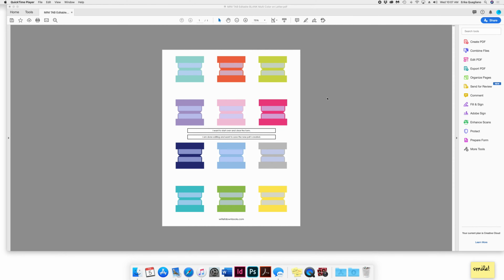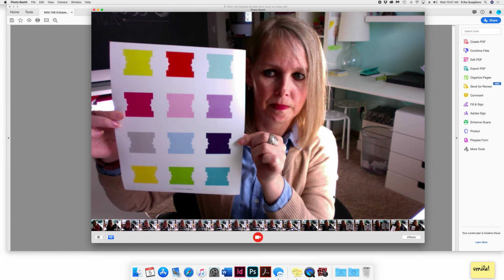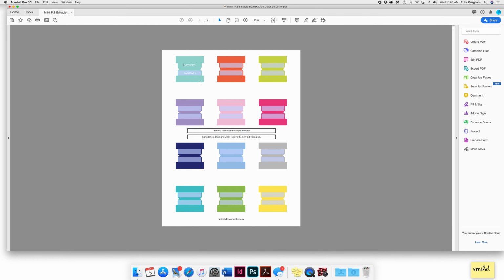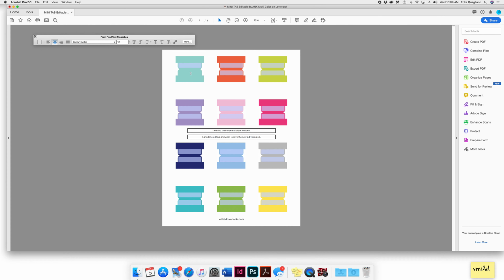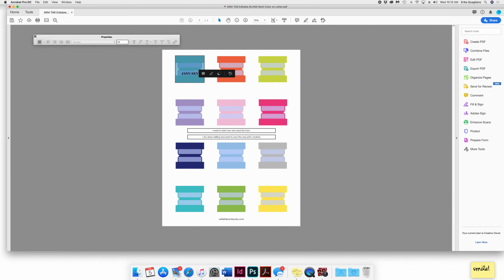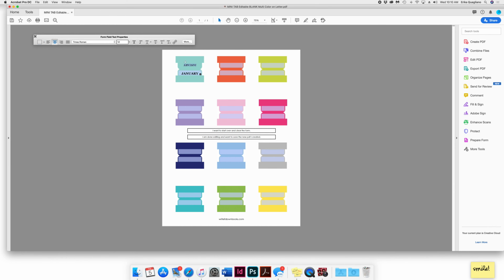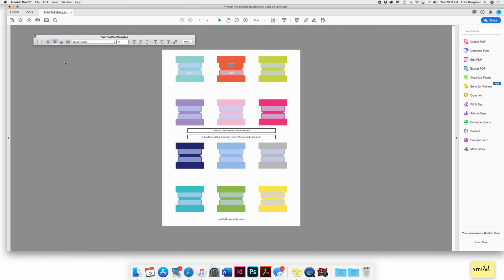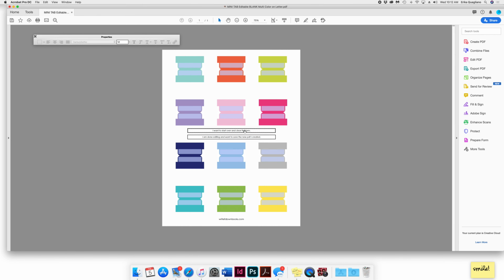How to Edit My Divider Tabs in Adobe Reader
A quick tutorial about how to use Adobe Reader to edit my editable Mini Divider Tabs.

Erika